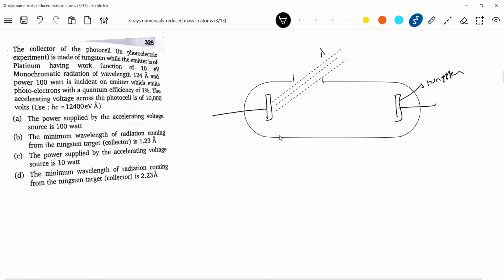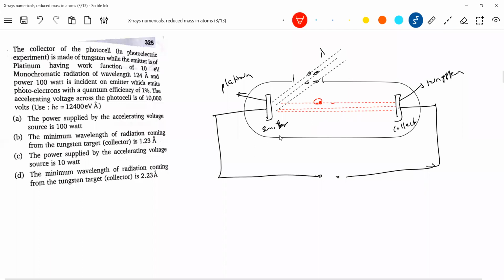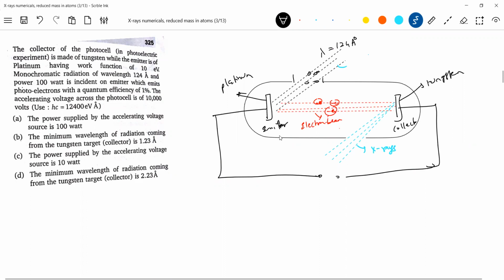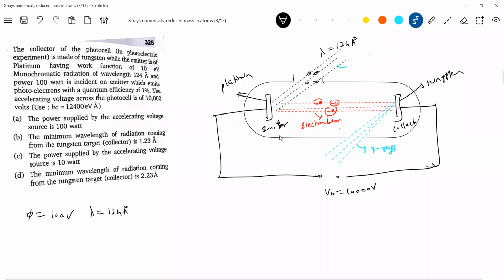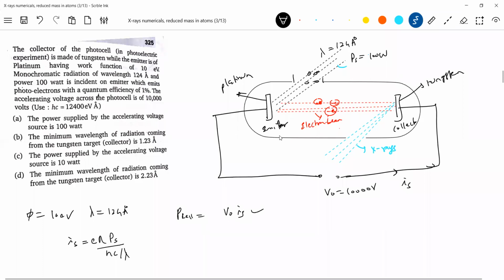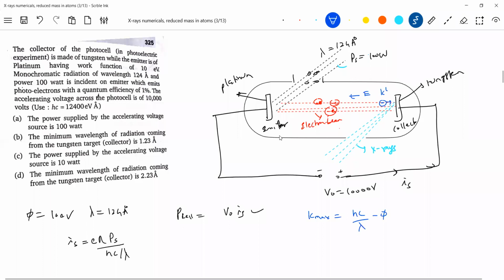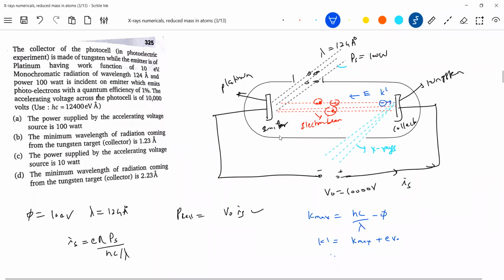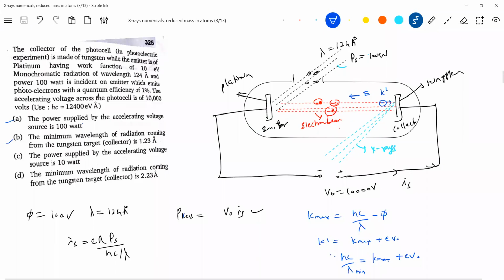5) X rays class 12 physics | problem JEE Advanced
X rays class 12 physics | problem JEE Advanced physicsnumericalshelp sridharsirphysics jeeadvancedphysics iitjeephysics jeeadvanced Thanx for watching this video😊 . Experience--20yrs ; Mentored below 100 and 1000 JEE Advanced Ranks.